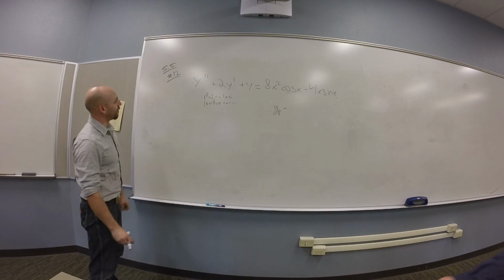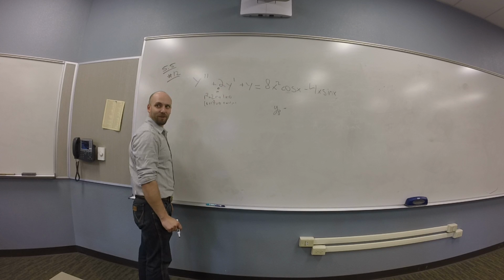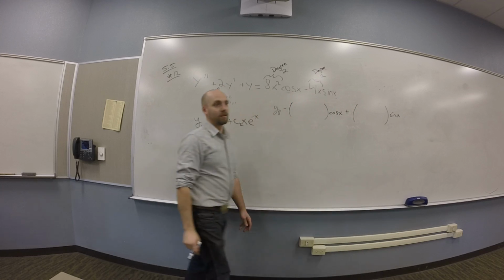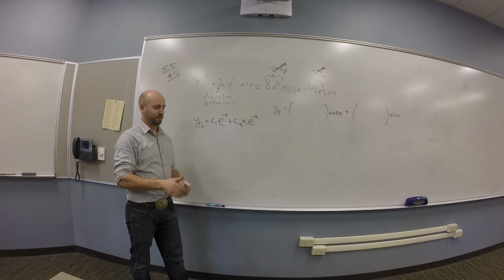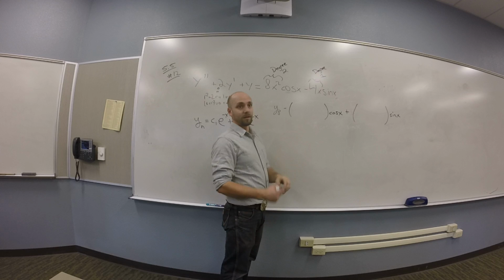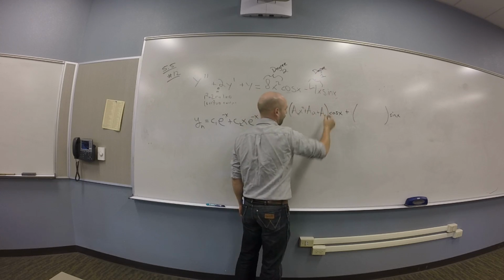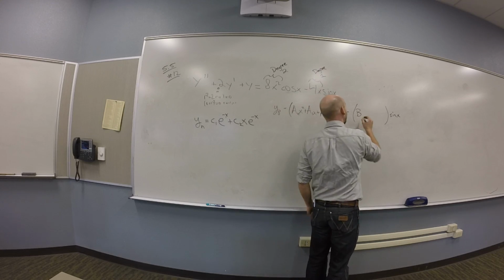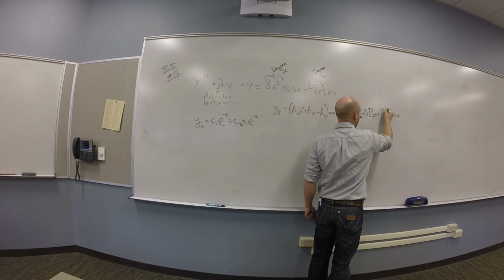MUDCs -Example (5.5 #12)